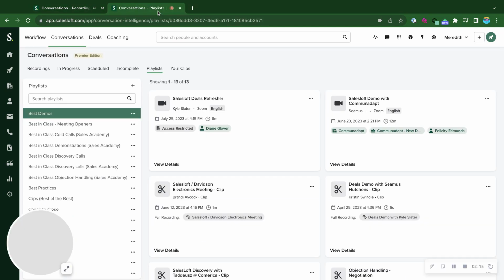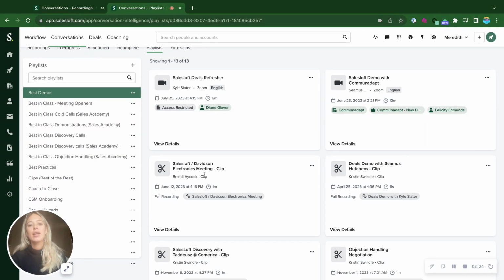How I use Salesloft: AE Meredith Brown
Conversation intelligence is the secret sauce for the AE team at Salesloft. It’s the key to picking up where SDRs left off, maintaining the voice of the customer, and progressing deals faster through team collaboration and AI assistance.